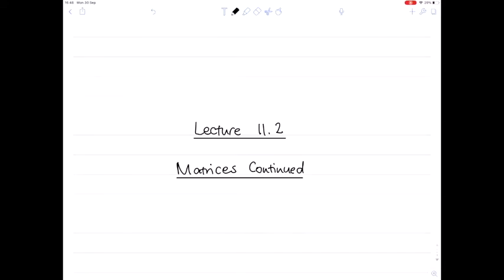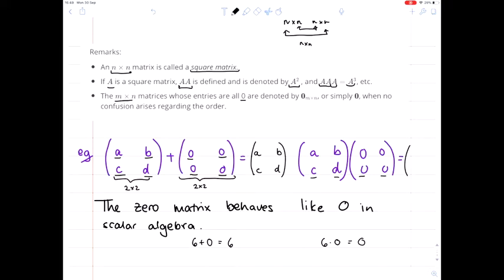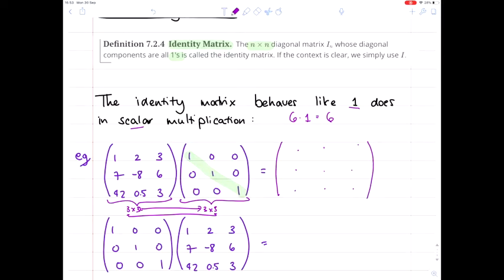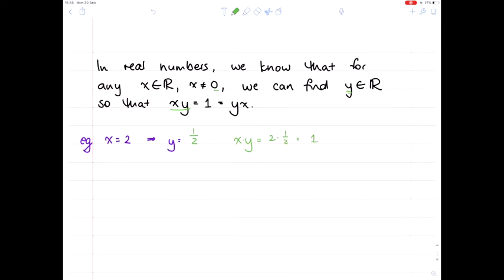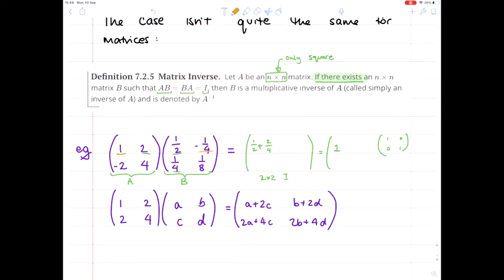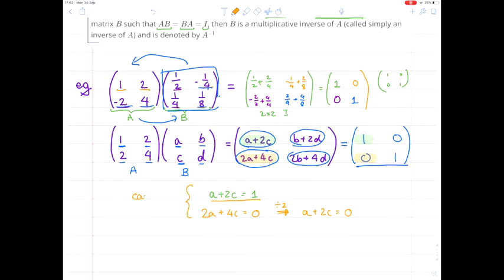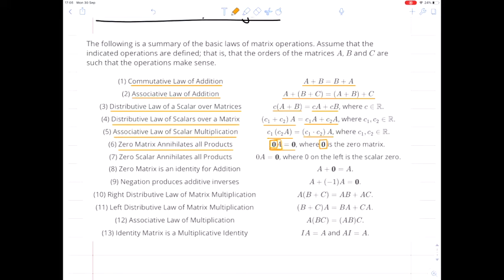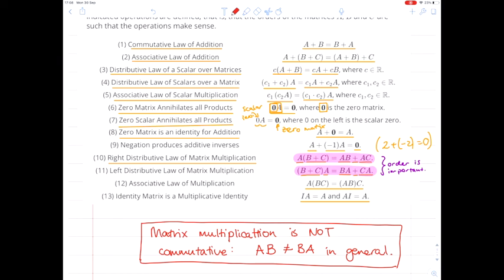Lecture 11.2: Matrices Continued